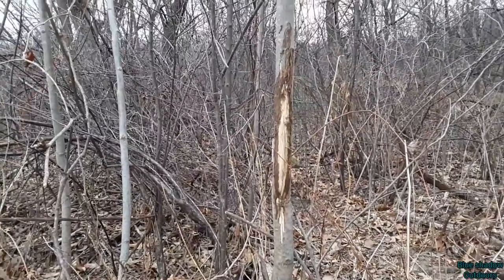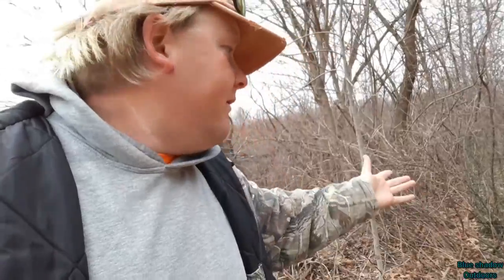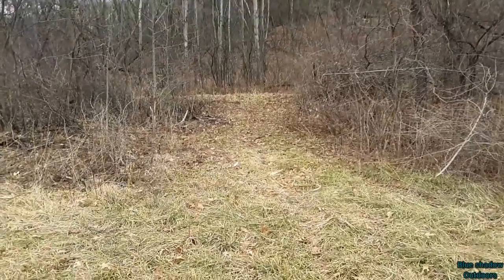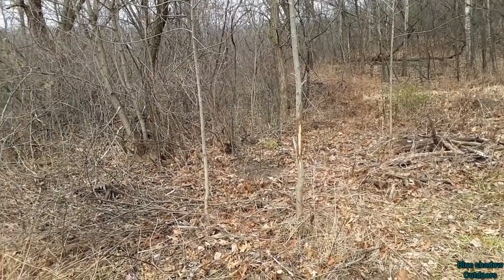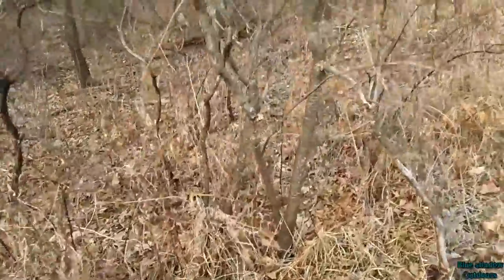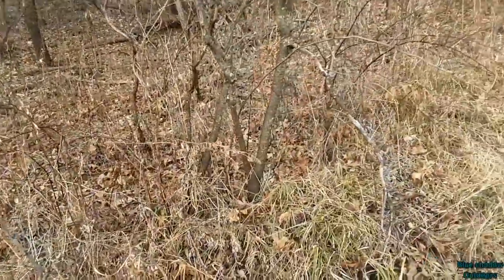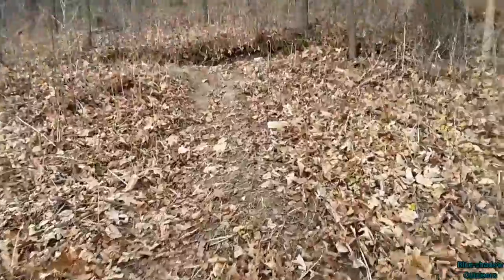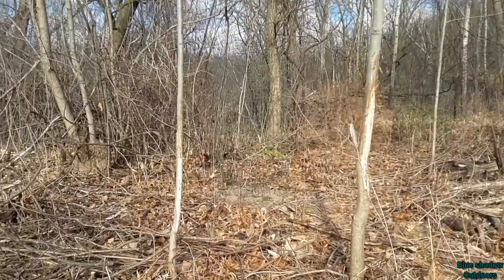how to make a rubbing area for bucks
so I was out getting stuff done in the woods and I decided let's try to see if we could make a rubbing area for bucks. so I did just that in it worked I was not expecting this video to happen but it happened.